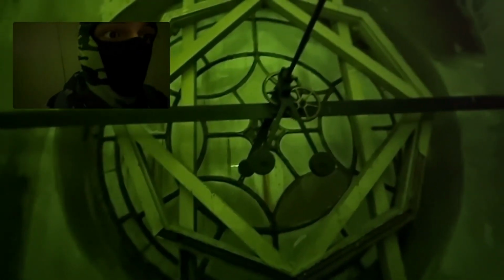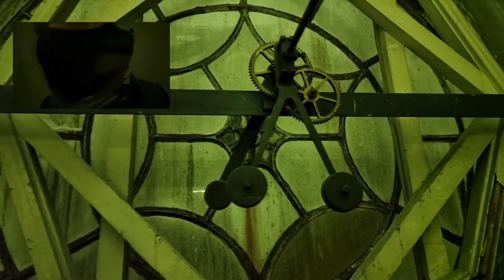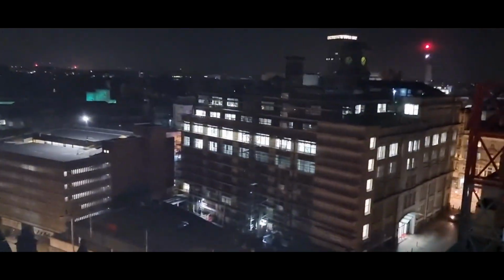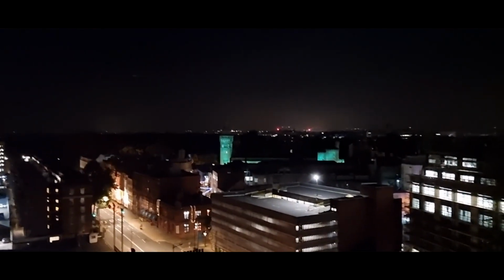Clock Tower Cardiff URBEX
Me and Morgan climb the scaffolding and manage to get inside the clock tower where we are amazed by the mechanical workings inside the tower.